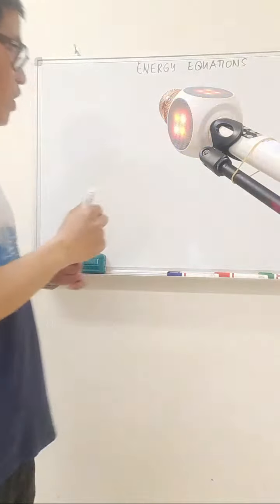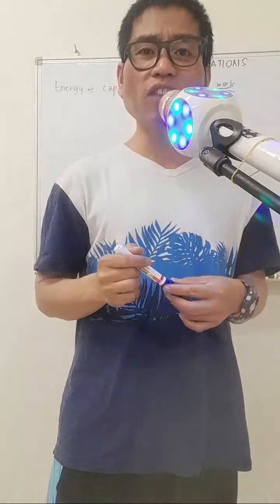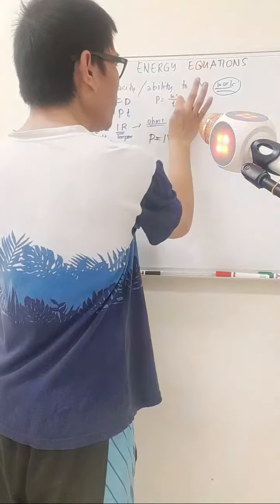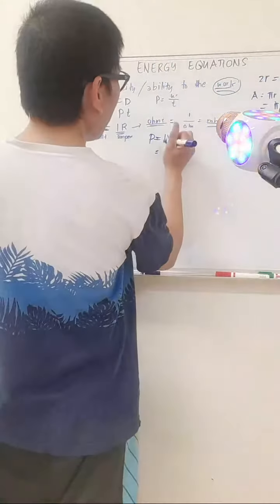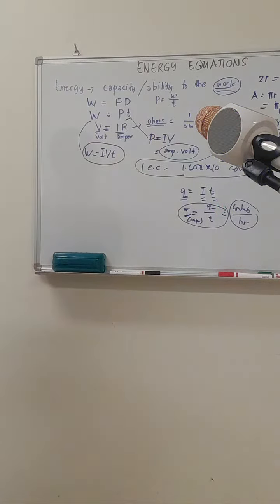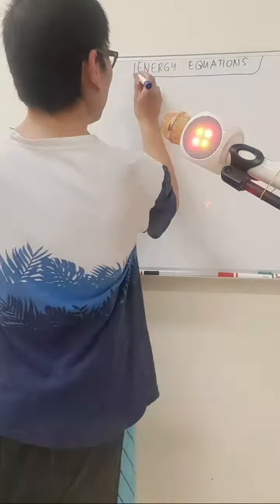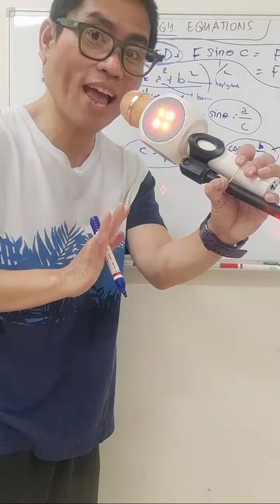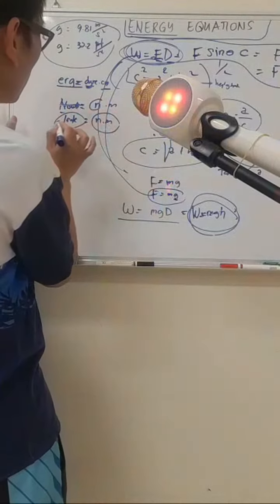Chemical Engineering Equations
Chemical Engineering Equations need basic foundation in the pure sciences concepts, theories and principles.